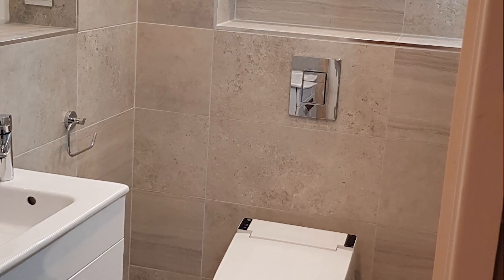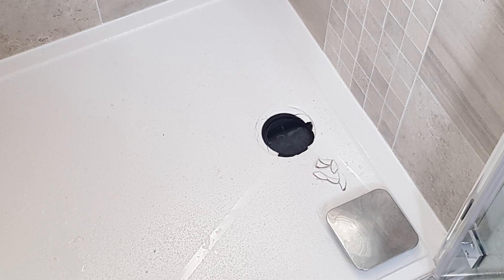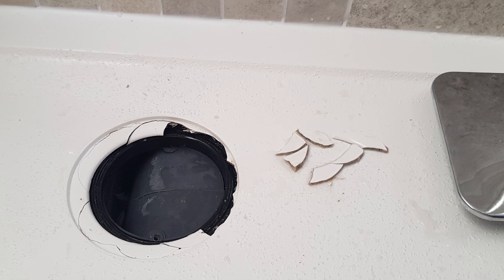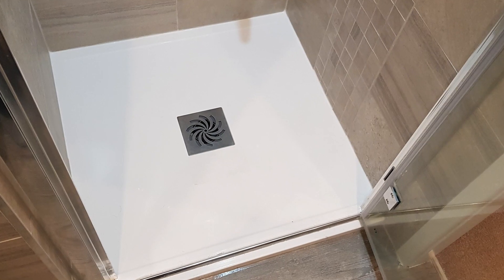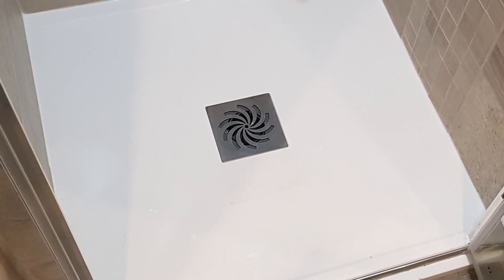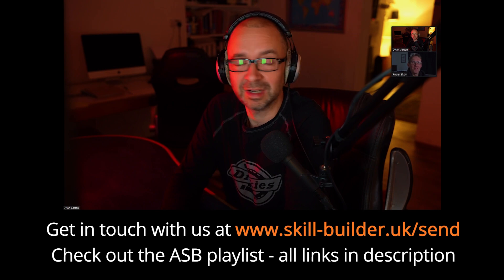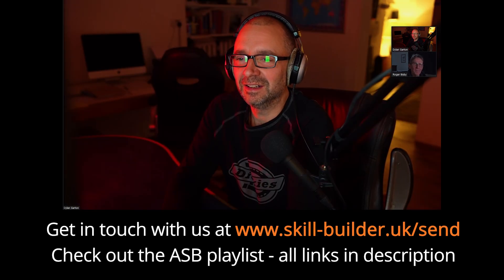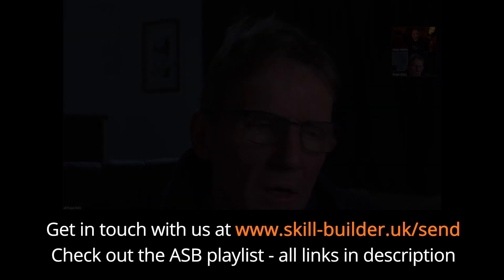Broken Shower Tray... Can We Help?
In ASB#29 Brian Butterworth has a shower tray that cracked on the very first use.

for our theme music.